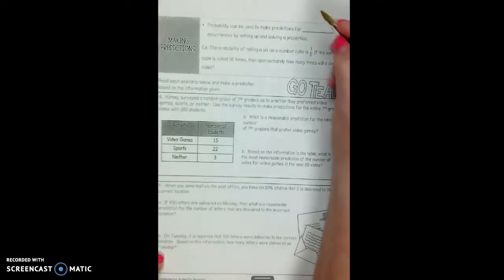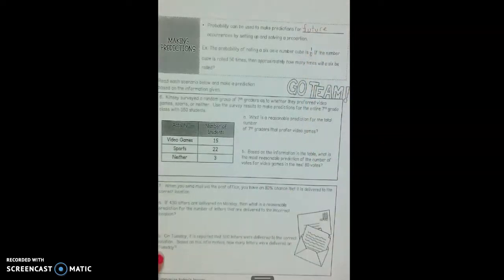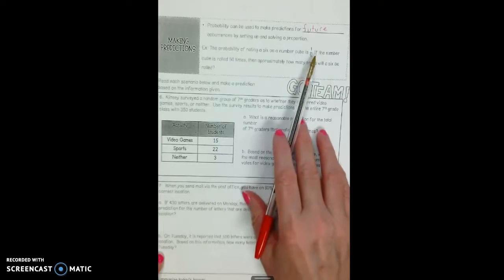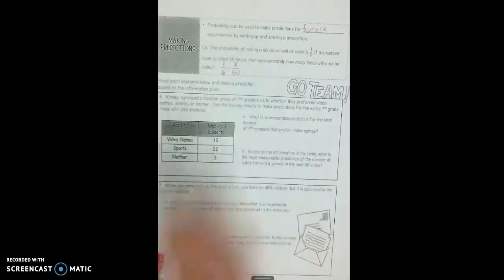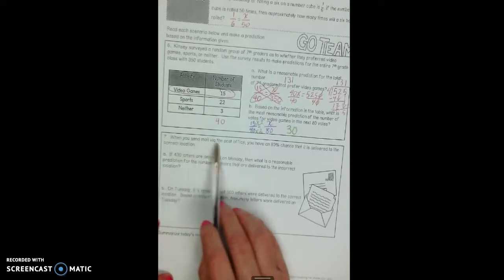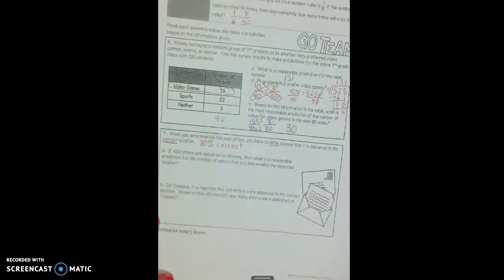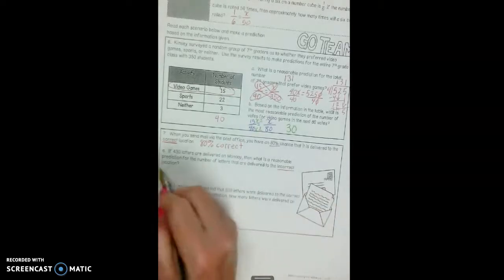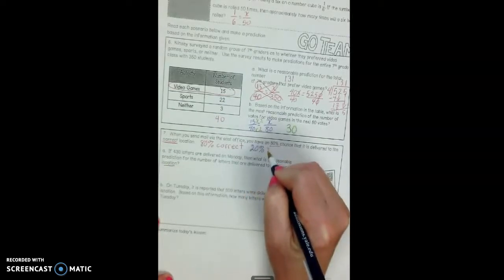Making Predictions notes